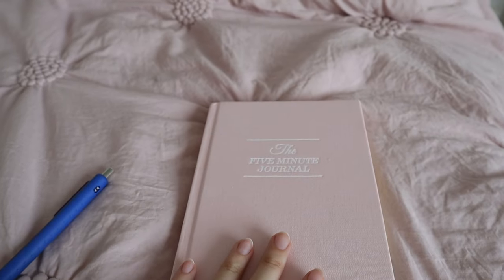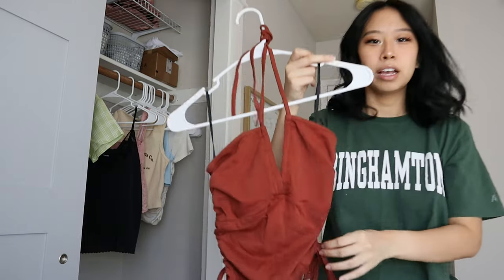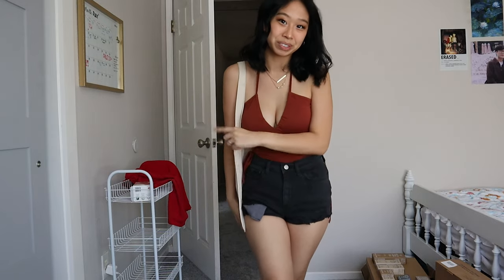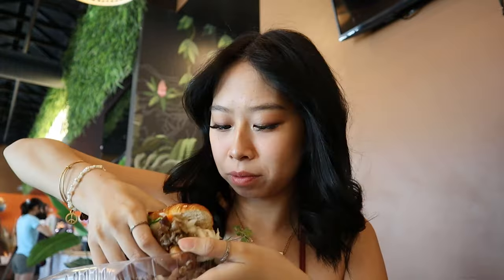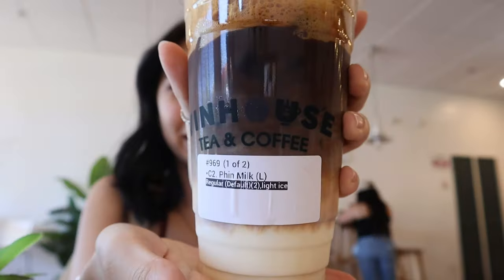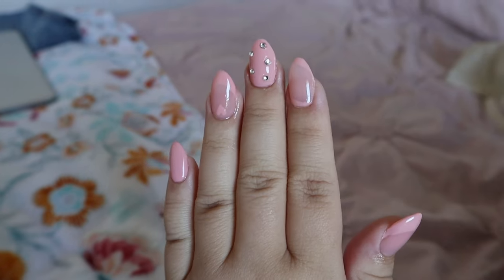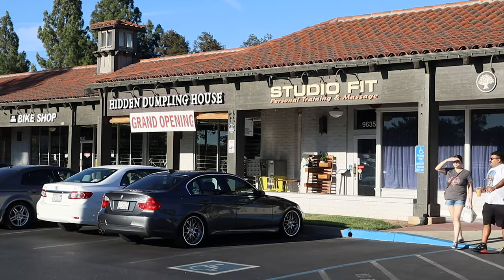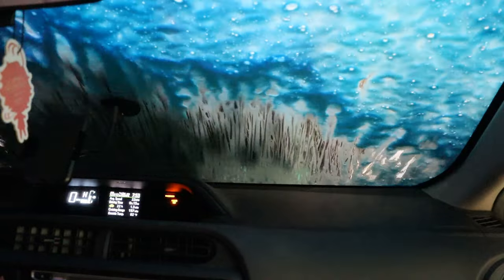Spend a Day w/ Me | Croissant Bahn Mi's, At Home Nail Tech, Hidden Dumpling House*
Hello Everyone! I recently moved and I got a new camera not too long ago so I thought I would bring you all along while I explored my new town!

✰ FAQ ✰
ethnicity? → Hmong
cameras? → Canon Eos M200

"Jesus replied, 'you do not see what I'm doing now, but later you will understand.'" John 13:7

Woah... you made it all the way down here ily :)